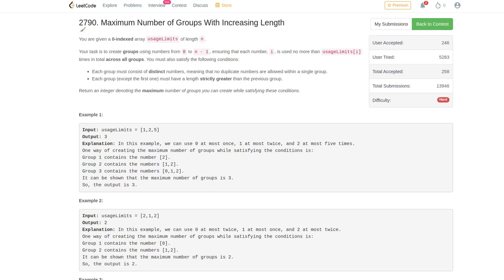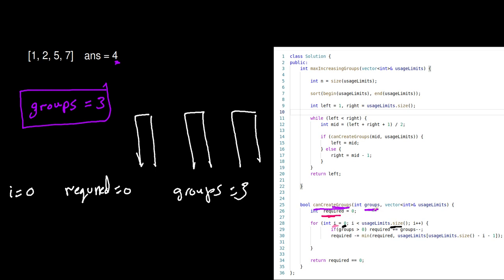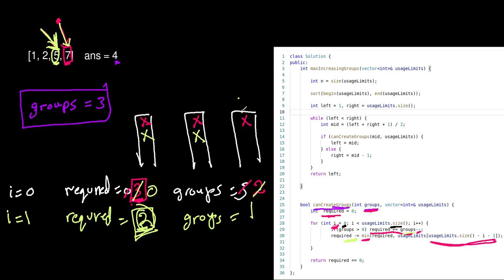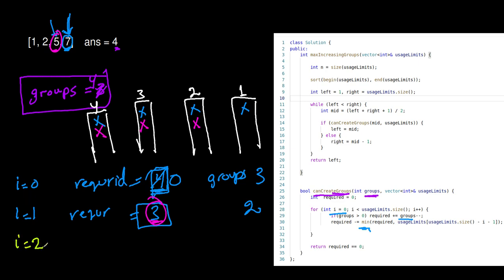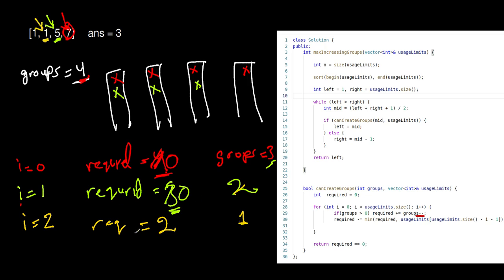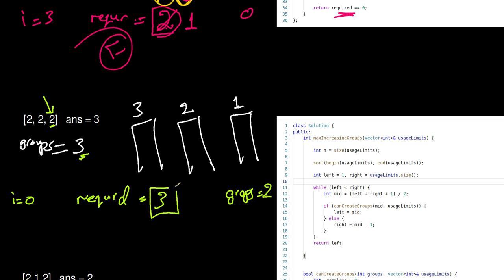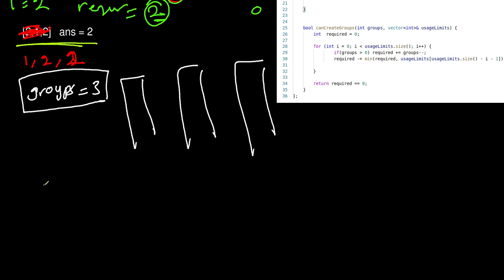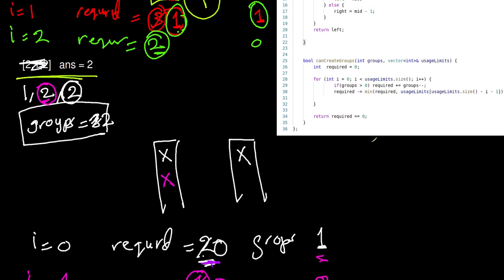[Eng] Leetcode Weekly Contest 355 | 2790. Maximum Number of Groups With Increasing Length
[Eng] Leetcode | 2790. Maximum Number of Groups With Increasing Length
c++